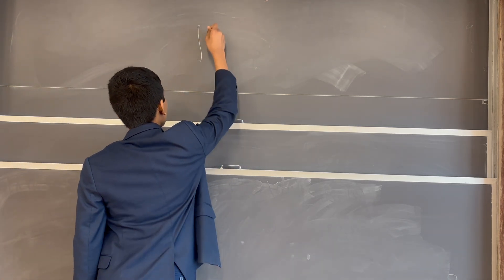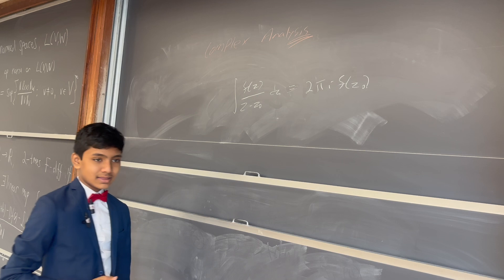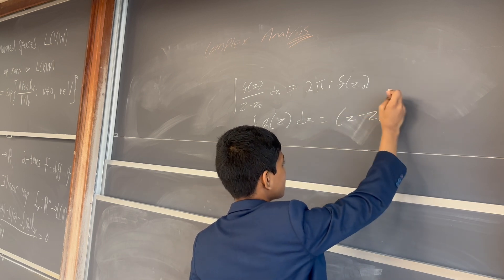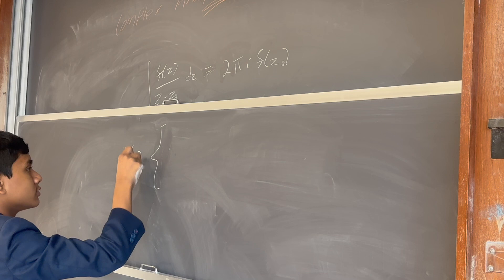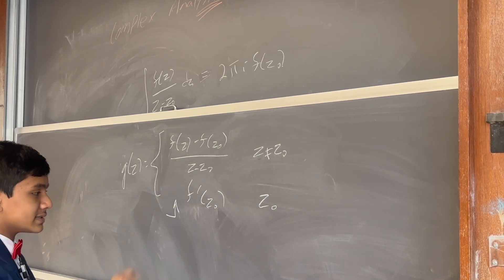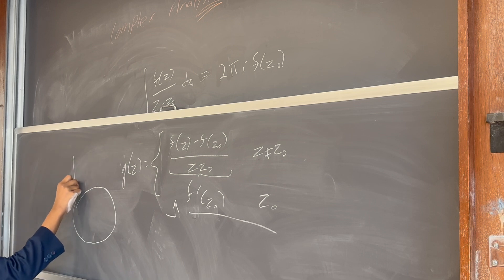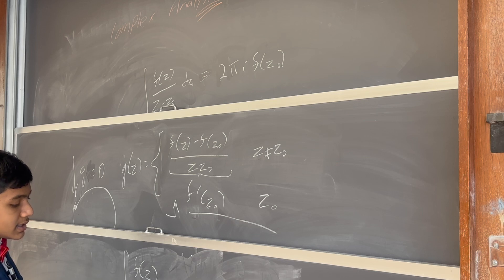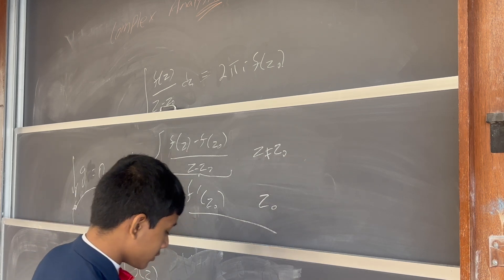Complex Analysis 11 : line integrals for holomorphic functions